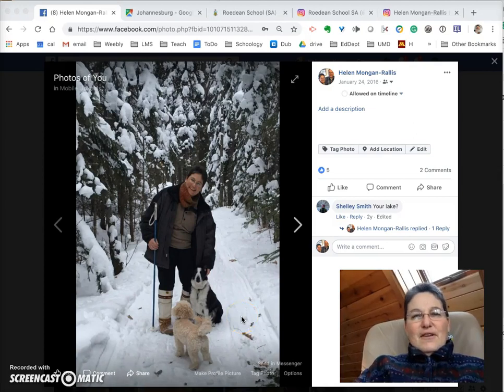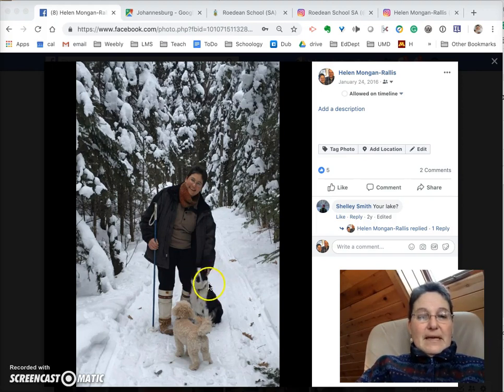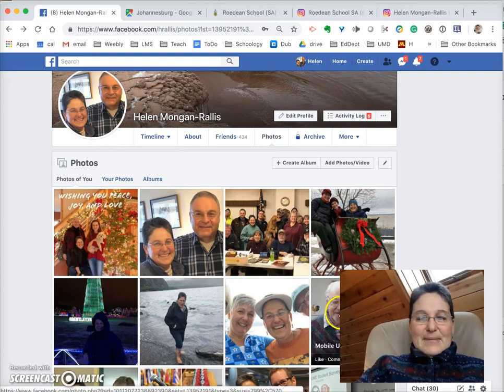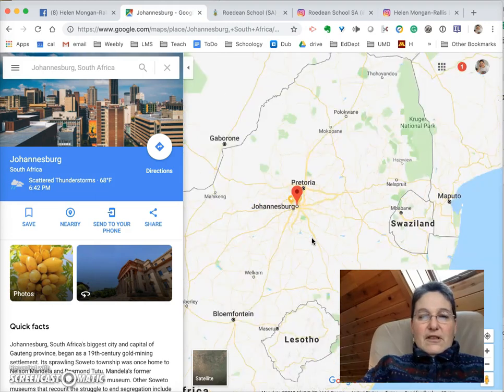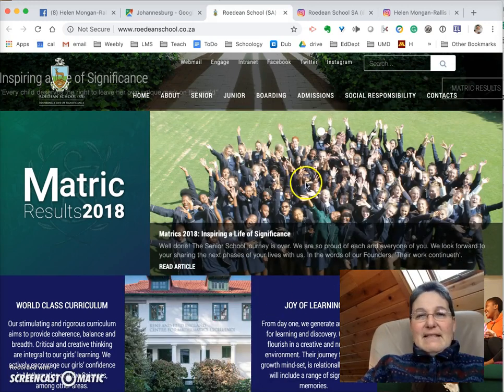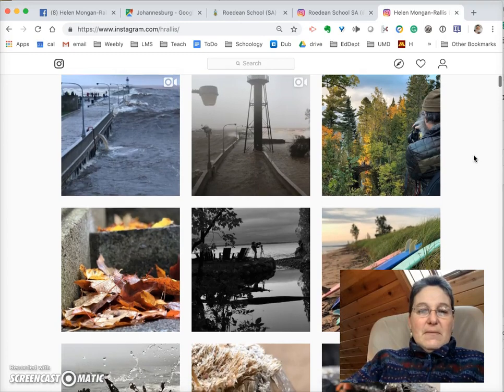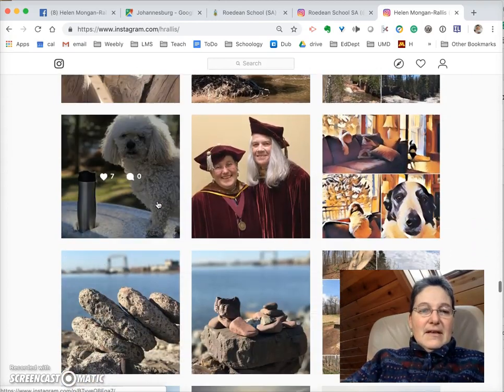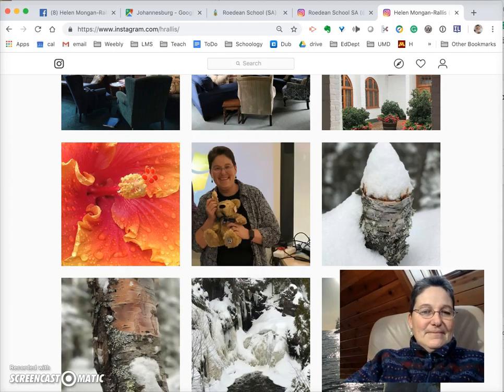Meet Helen: Welcome to our class!